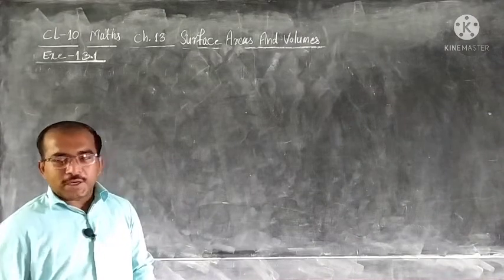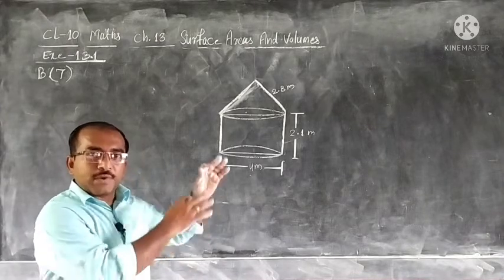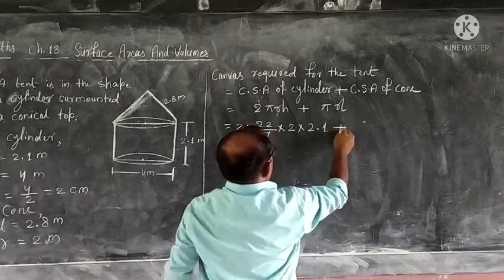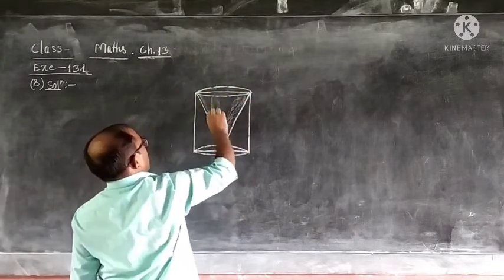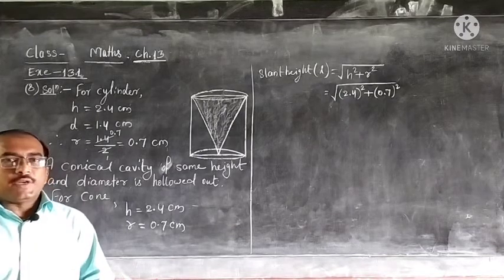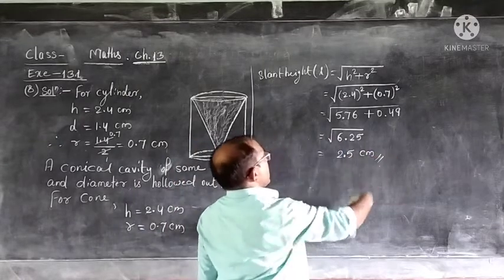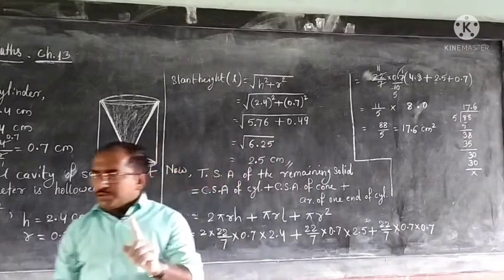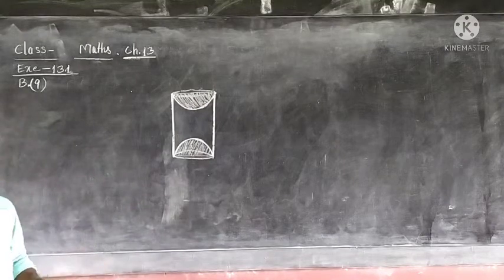NBSE, NCERT, Class 10 ch-13 Surface Areas and Volumes Exe.13.1 Q. No B 7, 8 & 9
NBSE, NCERT Class 10 Chapter 13 Surface Areas And Volumes